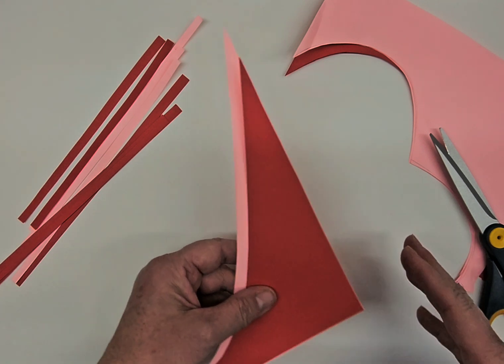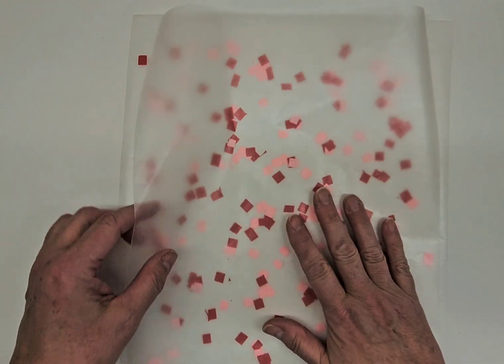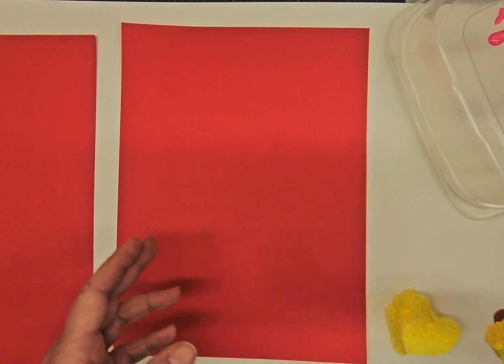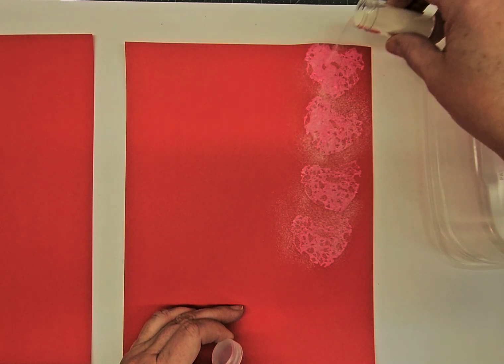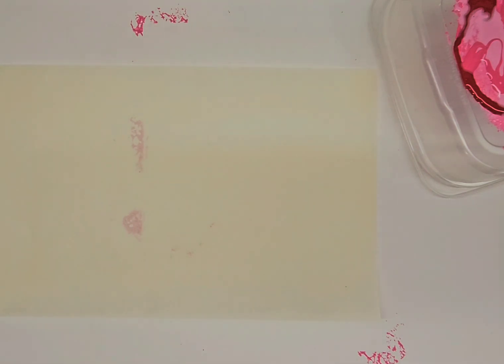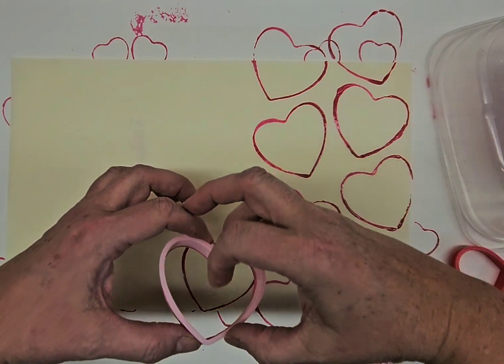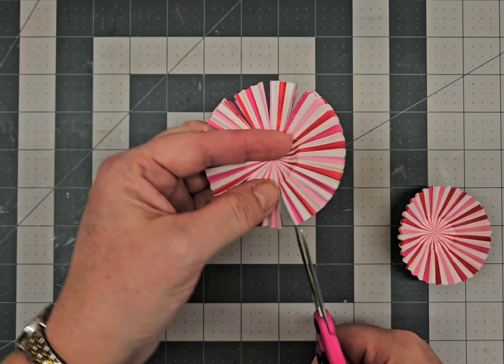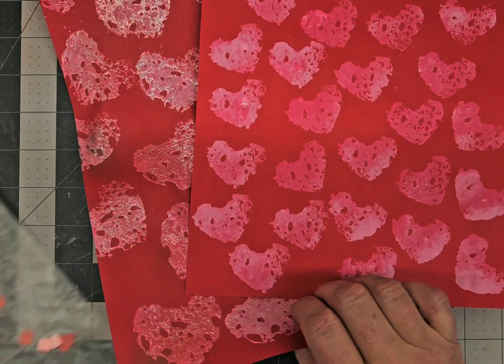Revisiting Art Projects from Elementary School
Hello, Inner Child! Today I am having fun playing with art projects we learned back in elementary school.

**Shout out to all of the beautiful, creative, inspiring art teachers out there!**

I'm preparing materials for a retro Valentine themed journal and it's making me feel nostalgic, so I broke out the paint, construction paper, sponges, and more!

Many of the simple techniques we learned as children can be adapted for more the sophisticated projects we do now. Please share your ideas on this, I'd love to hear them.

❤️ I hope you have a chance to let YOUR inner child come out and play today.